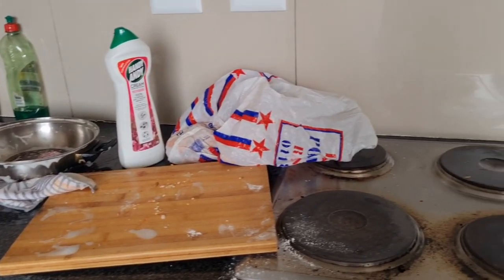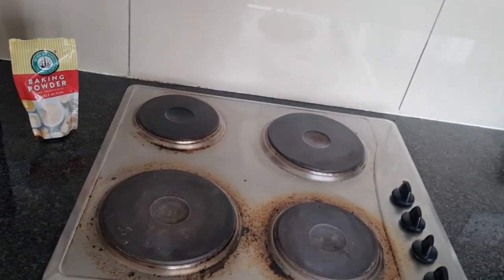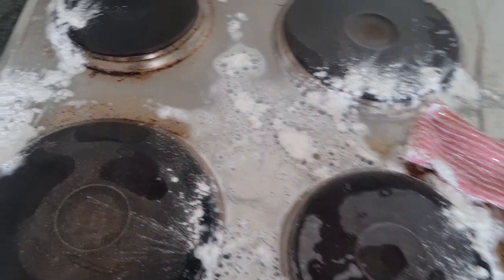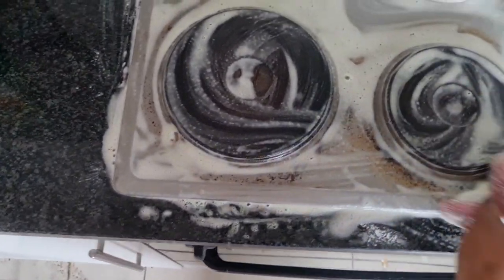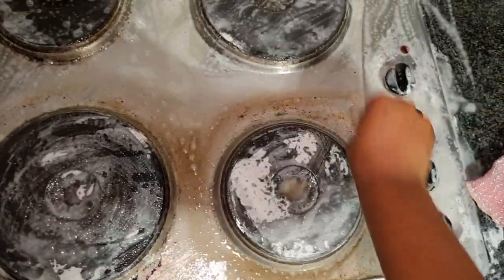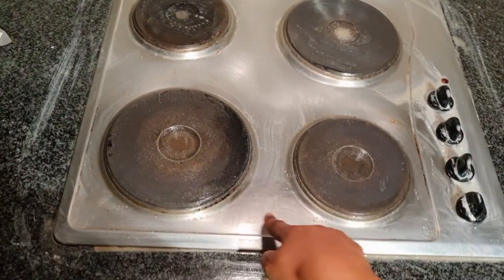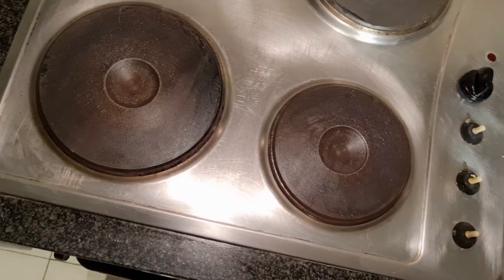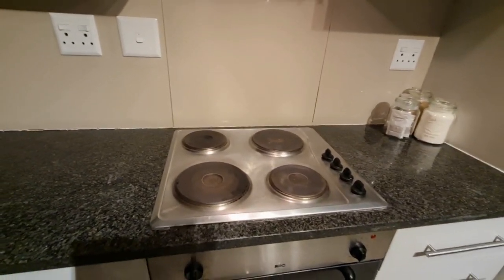QUICK AND EASY WAY TO CLEAN A SILVER STOVE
Heey Darlings🤍🤍.

How l clean my kitchen.